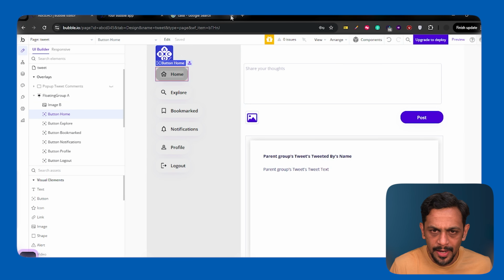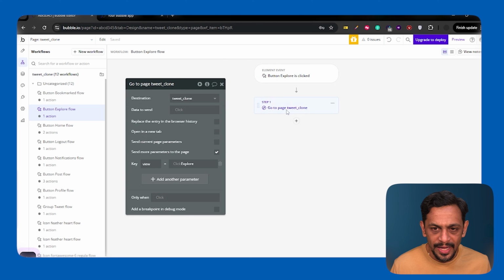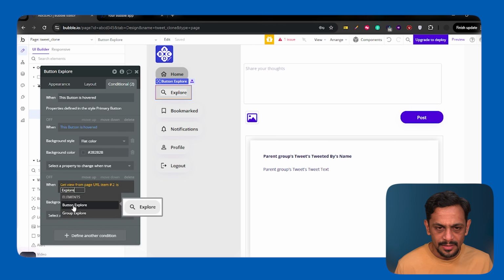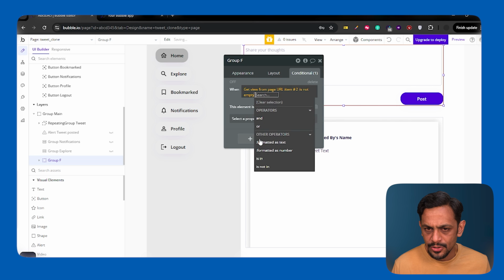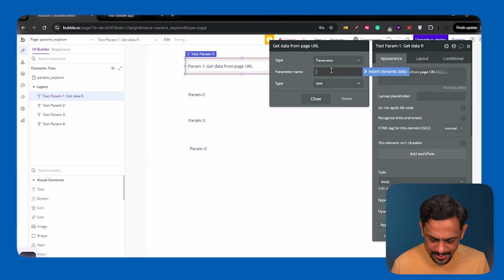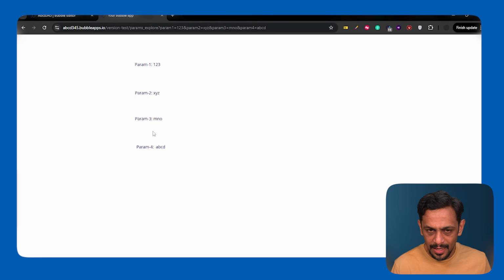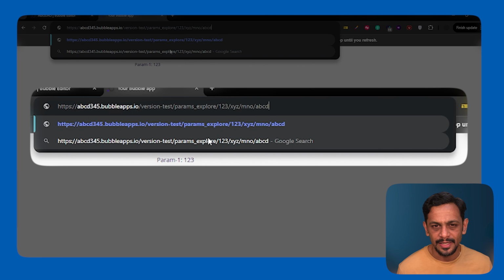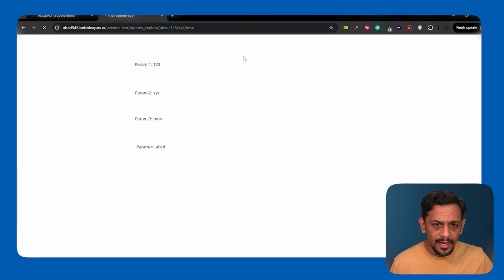How to Use Path Parameters in Bubble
Welcome to Day 46 of our 1000-day no-code challenge! 🎉 Today, we’re unlocking the power of Page Parameters in Bubble to make your app smarter and more dynamic.

In this video, you’ll learn:
What Path  Parameters are and how they work in Bubble.
How to pass and display complex data dynamically between pages.

Pathe Parameters are a game-changer for transferring structured data like user profiles, tweets, or product details—without relying on your database. It’s an essential tool for creating seamless and efficient workflows in your app.

👉 Ready to take your app navigation to the next level? Let’s dive in and learn how to use Page Parameters in Bubble!

Stick around for Day 47, where we’ll explore Focus Groups and how to use them to create sleek and interactive app features.